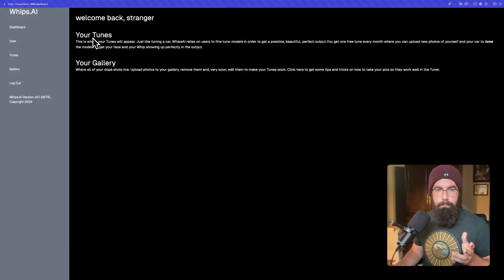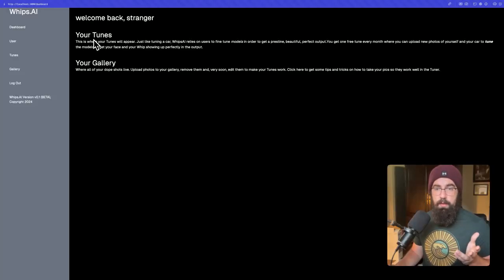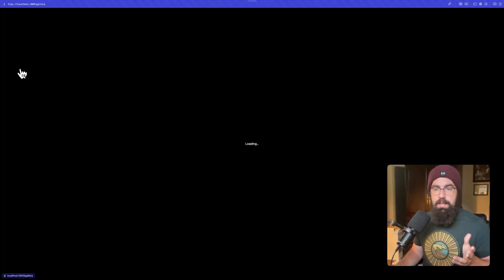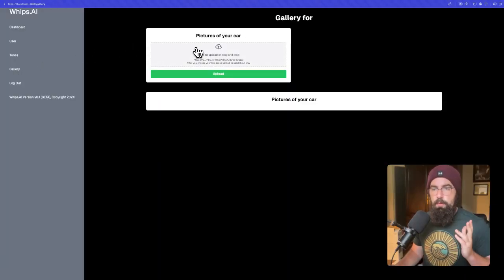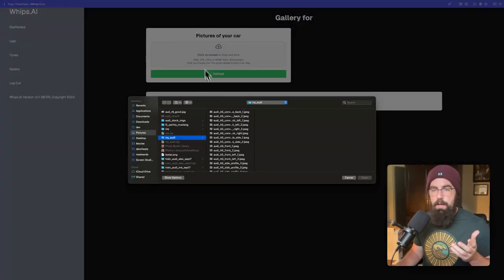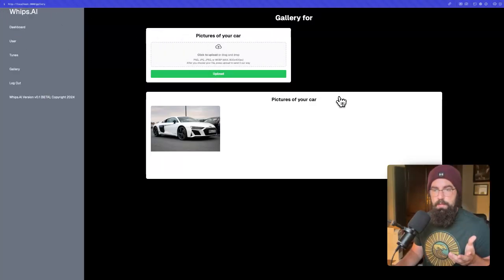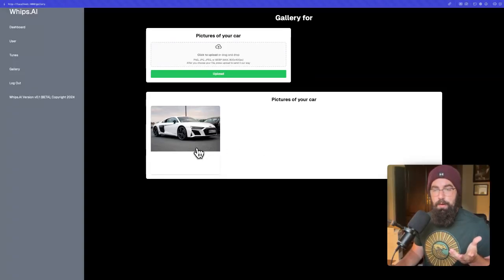AI Startup Devlog - File Uploads and Flux Model Training Frustration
I have always been interested in the car scene, from drift videos to car builds, and as the generative AI scene has developed, I decided to take the plunge and start training models on cars and photos of folks to let people generate images (and maybe videos!) of them driving or sitting in their favorite cars.